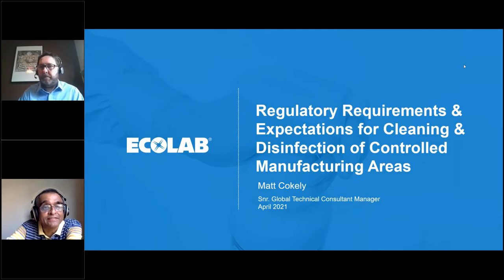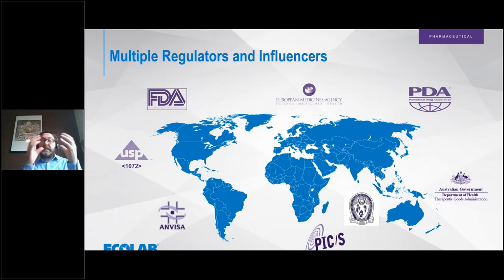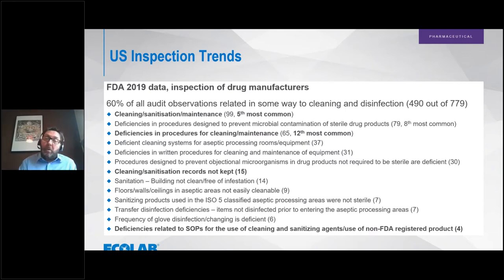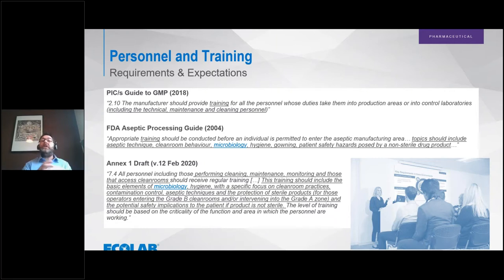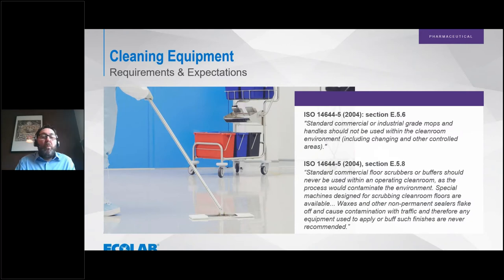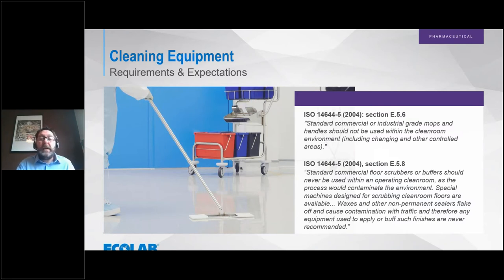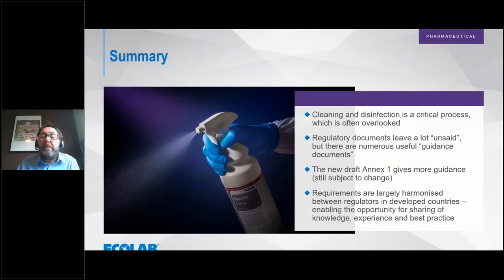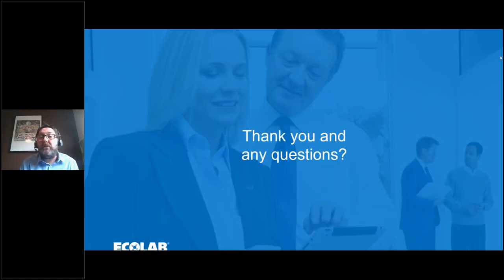Regulatory Requirements & Expectations for Cleaning & Disinfection of Controlled Manufacturing Areas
Cleaning and disinfection processes are often undervalued. This presentation reviews the regulatory requirements and ‘best practice’ recommendations for cleaning and disinfection of controlled manufacturing areas. The pertinent regulations and guidance from EudraLex, PIC/S and the FDA CFRs are summarised. A number of guidance documents from ISO, FDA, PIC/S, USP, PDA and other key opinion leaders are also considered. Some examples of non-compliance (regulatory ‘hot topics’) are highlighted, and recommendations for best practice for cleaning and disinfection processes, personnel and training, documentation and records, cleaning equipment, preparation, use and storage of agents, rotation, transfer disinfection and validation are provided.
About Matt Cokely
Matt has 10+ years experience within the pharmaceutical industry working as a pharmaceutical microbiologist. He has experience working in graded cleanrooms and in the manufacture of a wide and diverse range of pharmaceutical formats including solid oral dosage units, oral liquids, powders and sterile injectable products.
Matt is an invited speaker on international contamination control and regulatory compliance topics, and is a co-opt committee member of the Parenteral and Healthcare Sciences Society (PHSS). He is an IRCA-certified Pharmaceutical Quality Management Systems (PQMS) GMP Provisional Auditor (certification number 6038029) and is completing a CPD log to advance to ‘auditor’ level. In his current role Matt manages the Global Technical Consultant team who deliver site surveys, technical visits and seminars to the Pharmaceutical Industry for Ecolab Life Sciences.